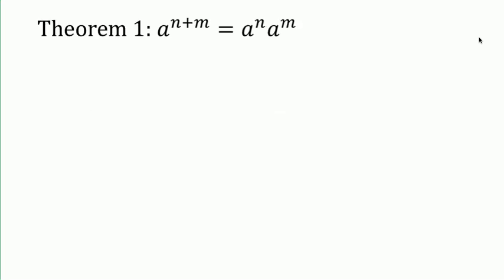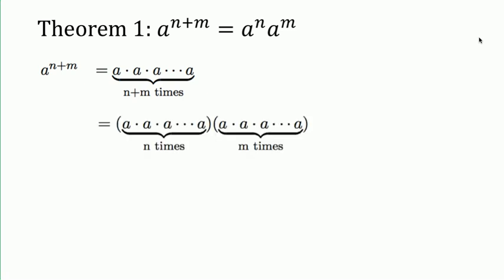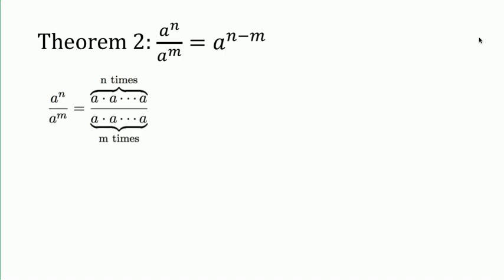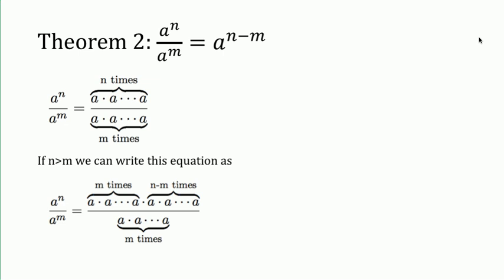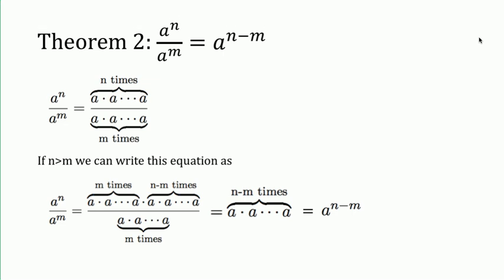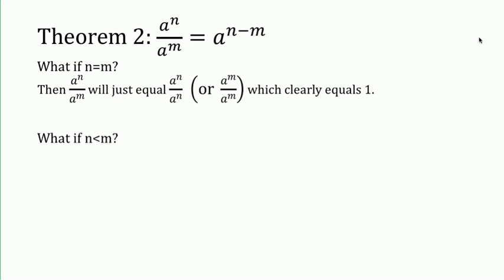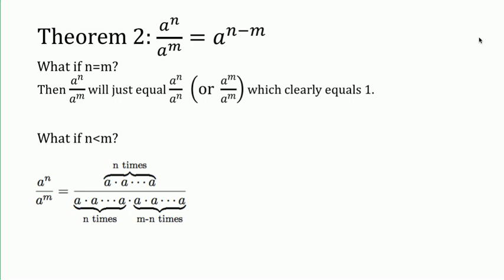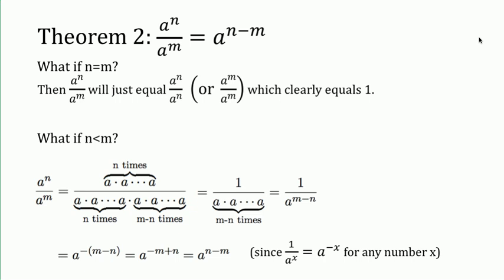Properties of Exponents Proofs